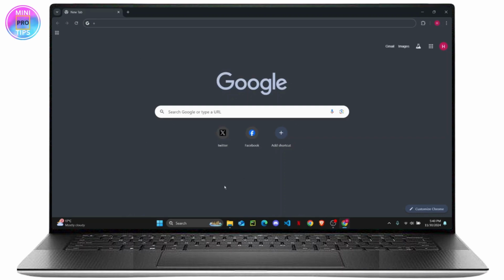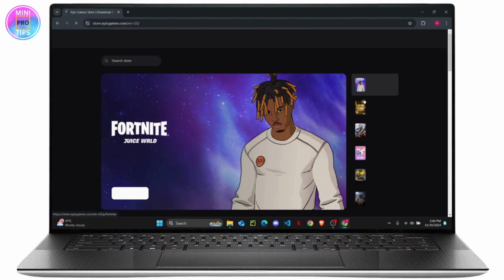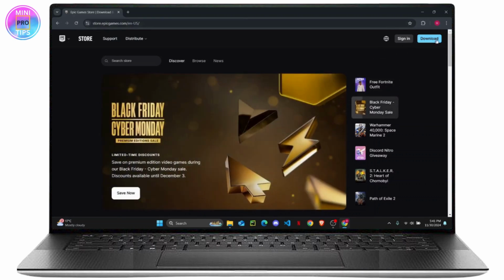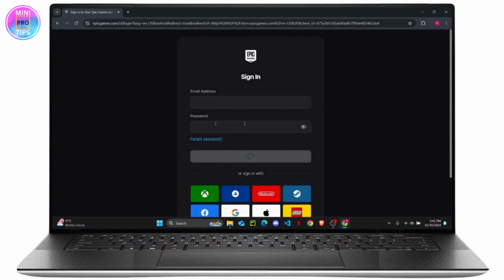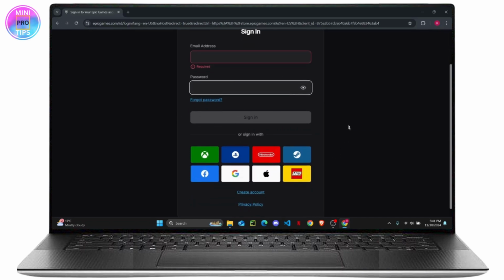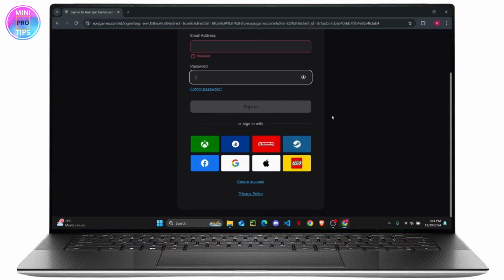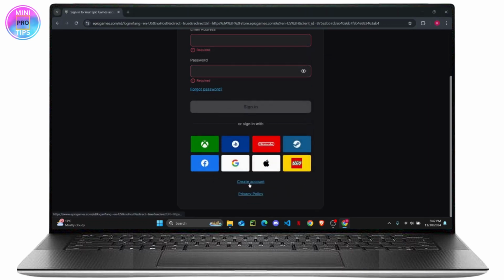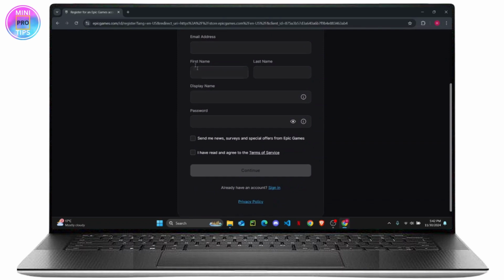How to Sign In into Epic Games Account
Learn how to sign in into your Epic Games account in this easy-to-follow tutorial. Whether you're logging in for the first time or having trouble accessing your account, this video will guide you through the entire process.

In this video, you'll discover how to sign in into your Epic Games account, as well as how to create a new Epic Games account if you don't have one yet.

0:20 Step 1: Accessing the Epic Games Website
0:45 Step 2: Signing In to Your Epic Games Account